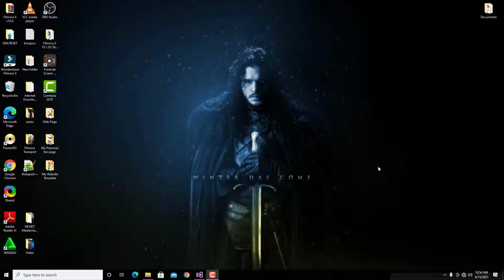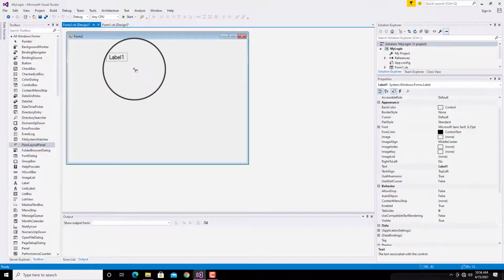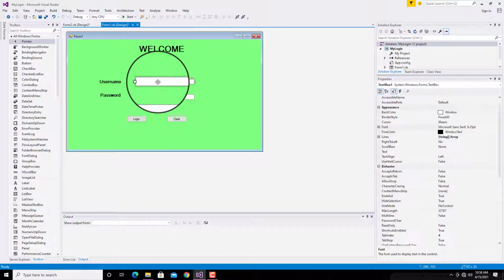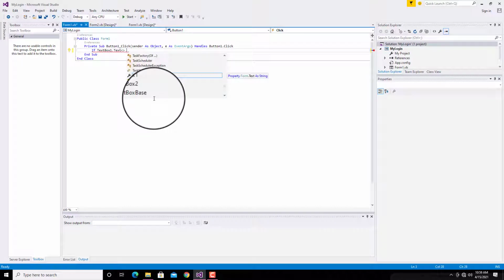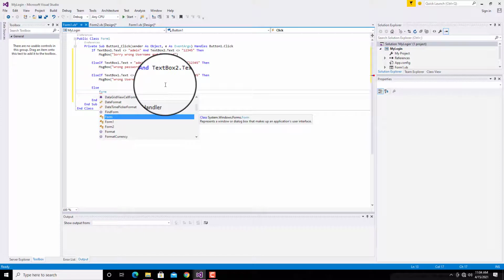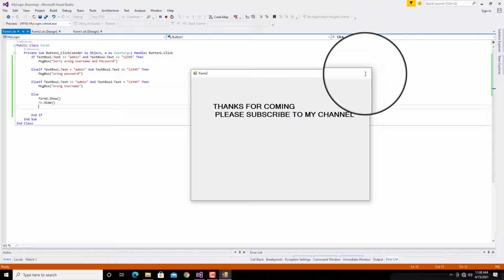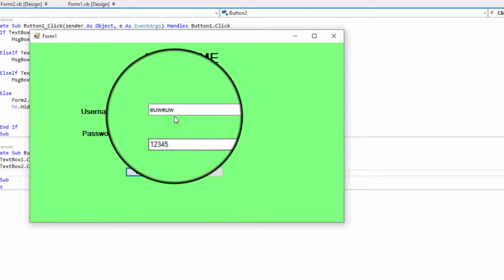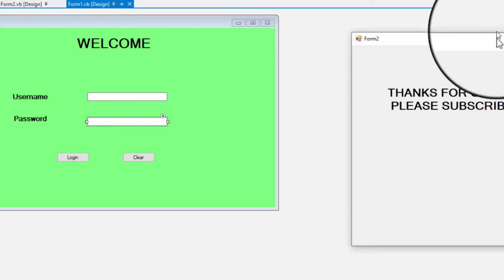How to code behind the Login Page Buttons using visual basic language | Part 2 | Create login page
How to Code behind the login page buttons with visual basic in the visual Studio App.

In this step-by-step tutorial video, learn
How to Create a simple login form page with the visual basic language. and this video shows you how to code behind the login page buttons.

Join the Telegram Group Now!!! Purpose of the group is to meet friends and supporting Each other through Sub4Sub.

馃搩 Watch related playlists and videos